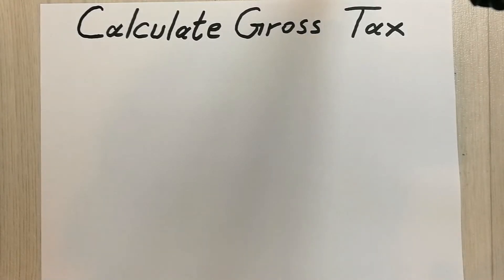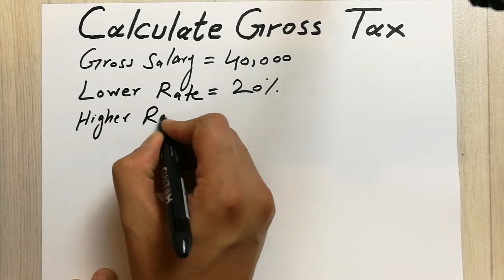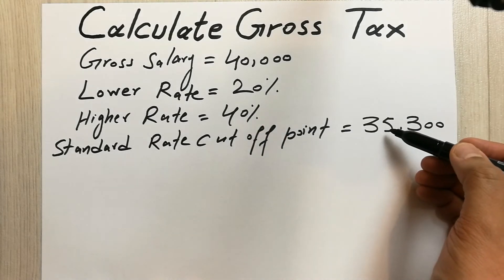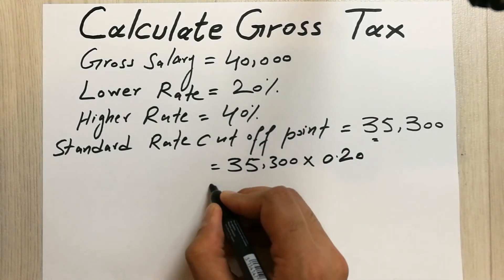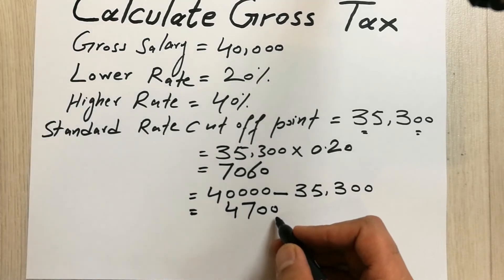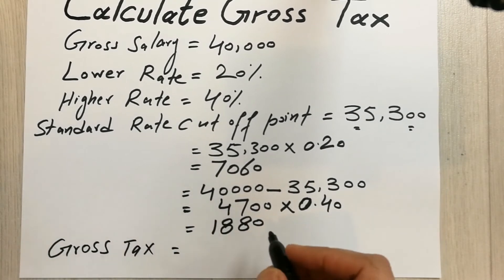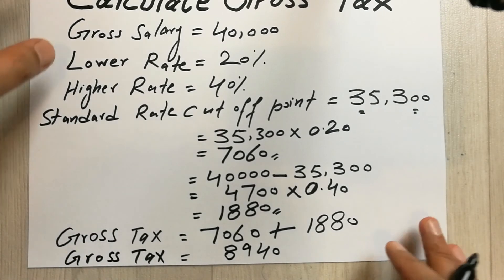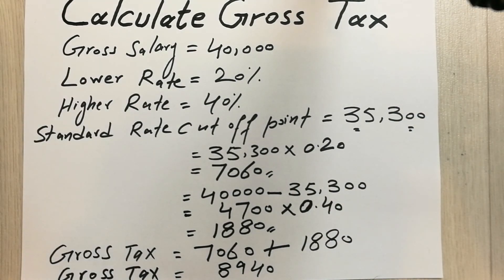How To Calculate Gross Tax Easy Way - Tax Tips and Tricks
Please use this link to buy Best Casio Calculator
How To Calculate Gross Tax Easy Way
In this video i am showing you how to find out gross tax. Gross Tax are really important in business, retail industry , financial industry and even for students, so in this video i make it simple to calculate.
 If gross salary is 40000 ,lower rate is 20% and higher rate is 40% and standard rate cut off point is 35300.first we multiply the SRCOP with 20%.
In second step we deduct gross salary with SRCOP.
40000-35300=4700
Then we multiply 4700 with 40%=1880
gross tax=7060+1880
gross tax=8940